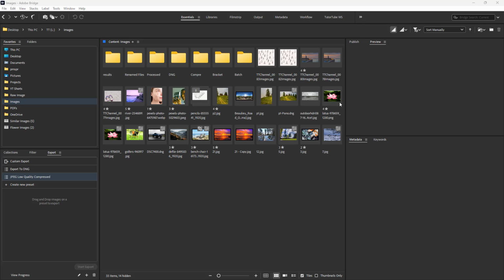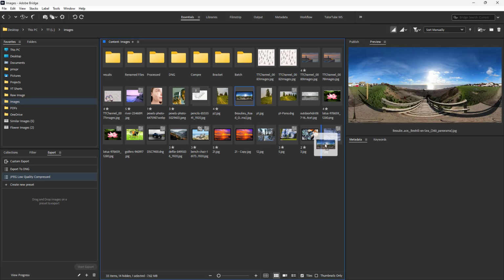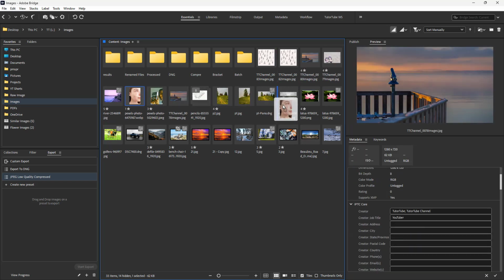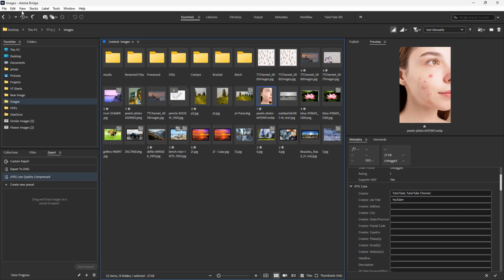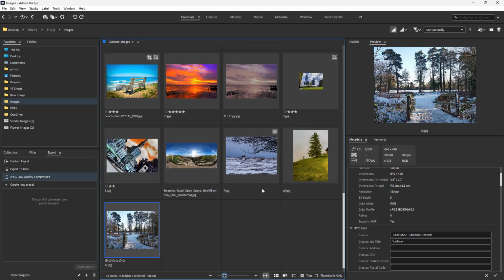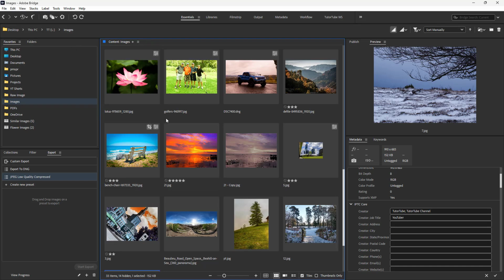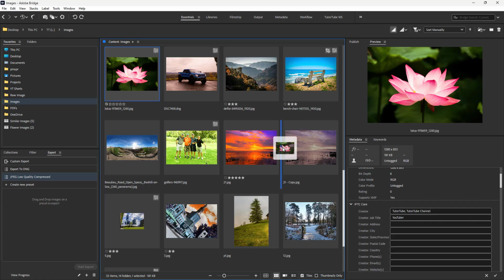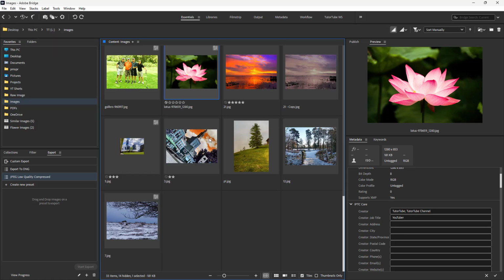Adobe Bridge - Lesson 63 - Grid Lock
In this tutorial, we will be discussing about Grid Lock in Adobe Bridge